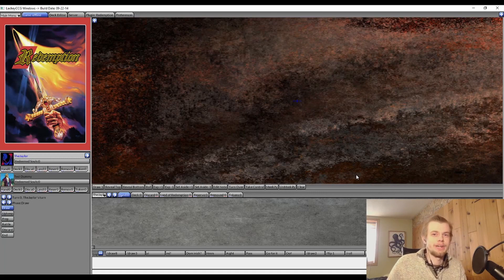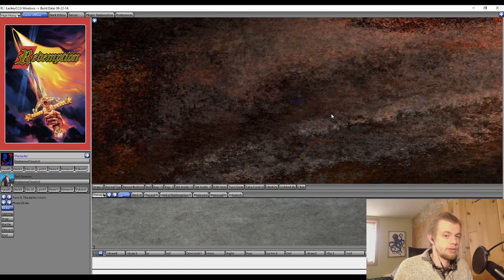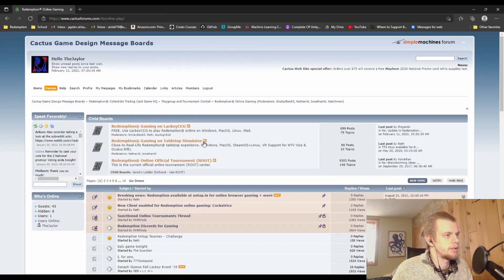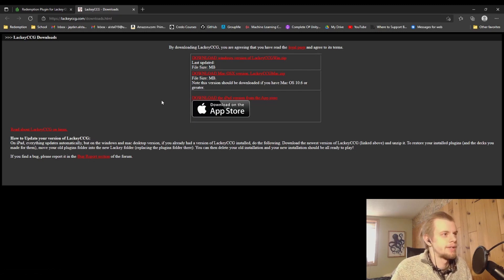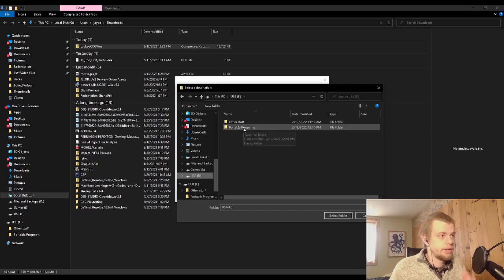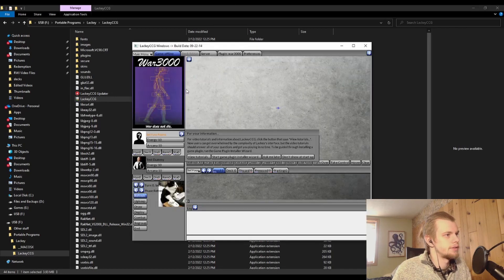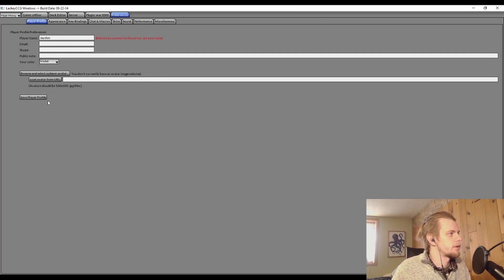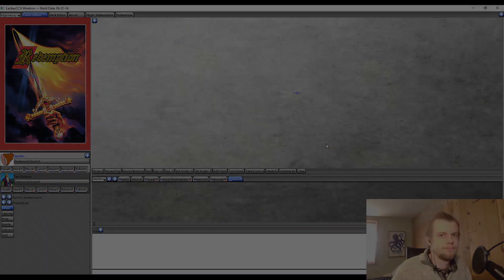Redemption CCG on Lackey Tutorial Part 1: Installation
Learn how to install LackeyCCG and how to load the Redemption CCG plugin to play Redemption online with your friends. Check out Part 2 next to get an in-depth tour of the platform and the best ways I've found to use it.

Installing Lackey: 2:55
Loading the Redemption Plugin: 12:30